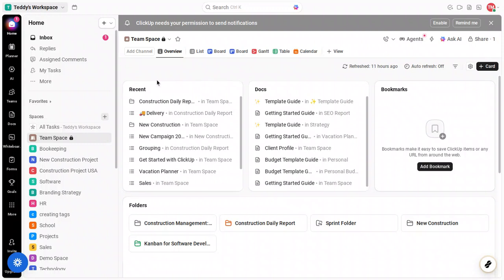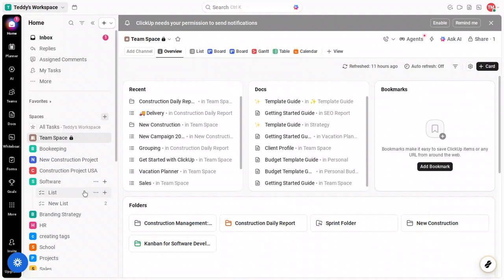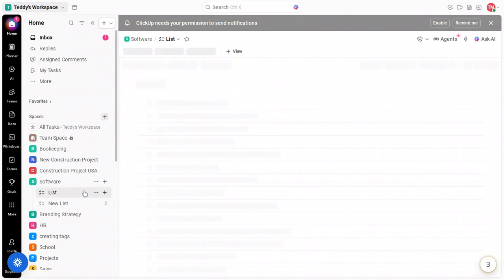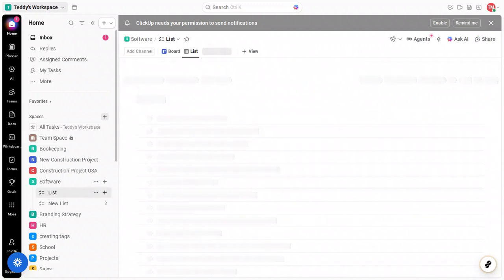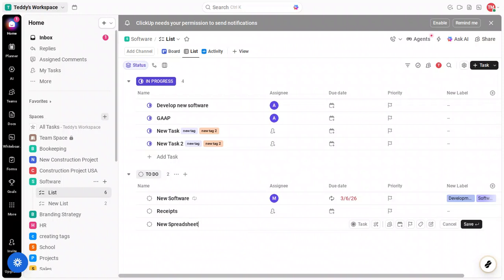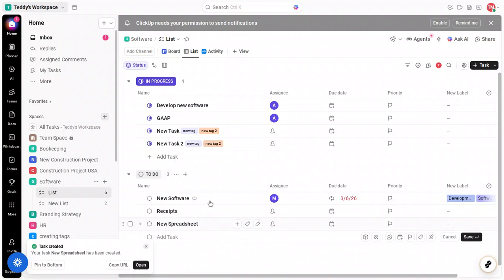Create Recurring Tasks ClickUp [Definitive Guide]